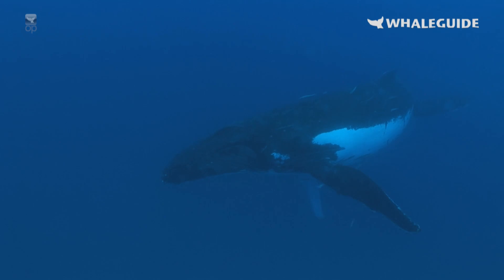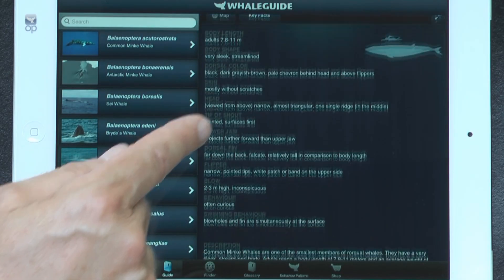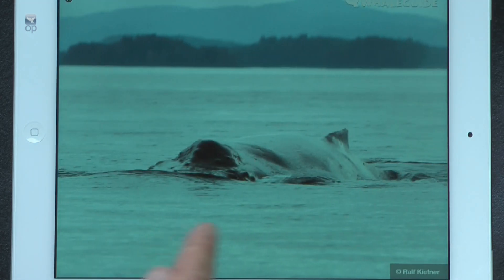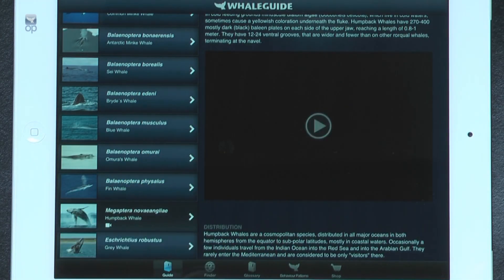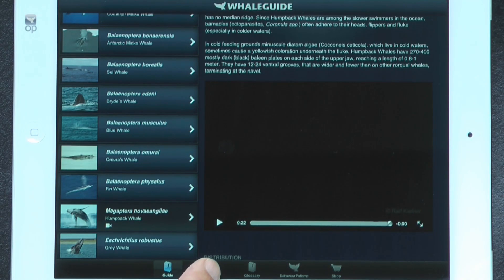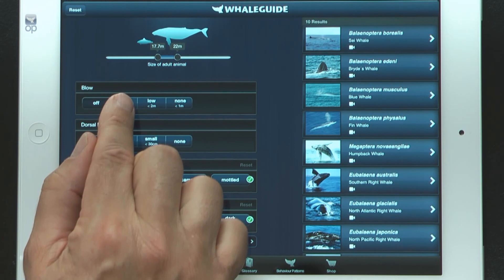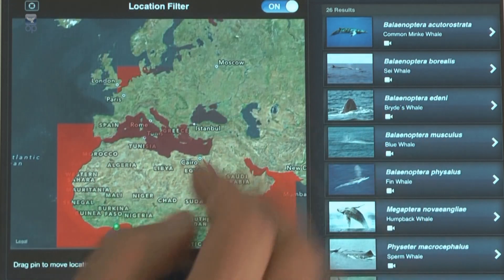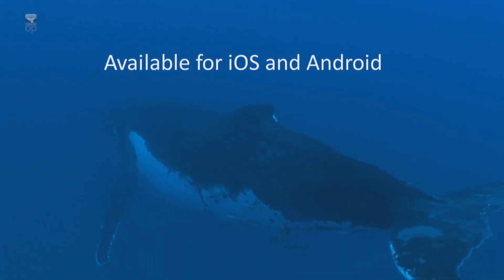Whaleguide app _ english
The most comprehensive and detailed app about whales and dolphins for your iPad or iPhone (available at iStore) and for your Android tablet or phone (available at PlayStore). Whaleguide offers lots of information for every whale watcher worldwide. If you are interested in observing whales and dolphins, you will quickly become an expert with this app. In addition, if you would like to photograph or film whales and dolphins, Whaleguide will help you to take better pictures, as it provides useful information about the behaviour of these magnificent creatures.